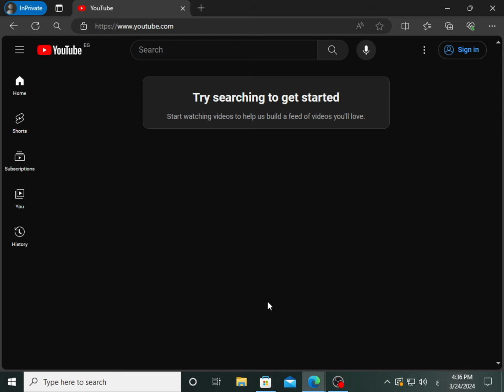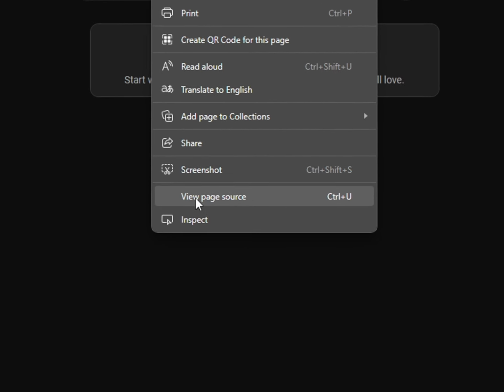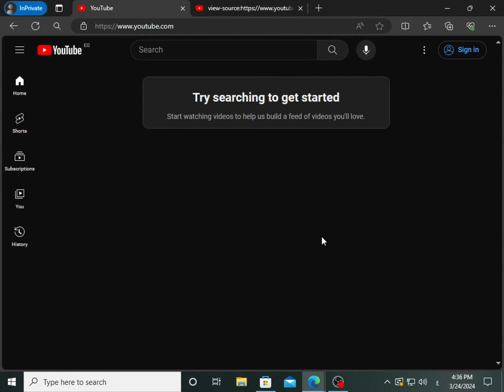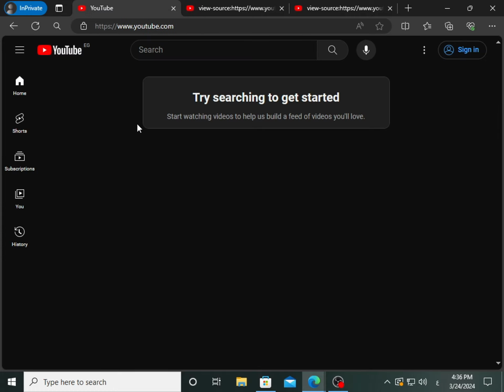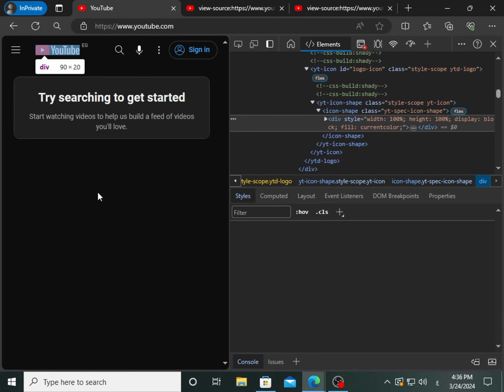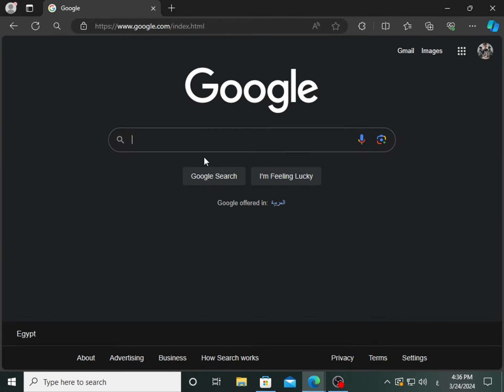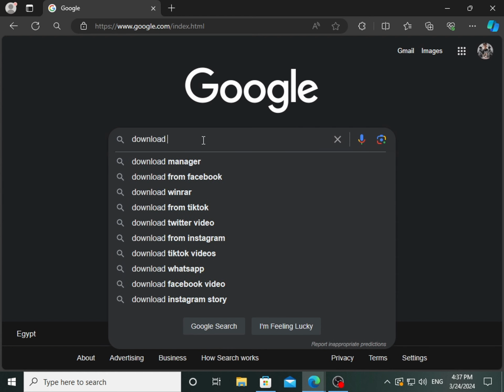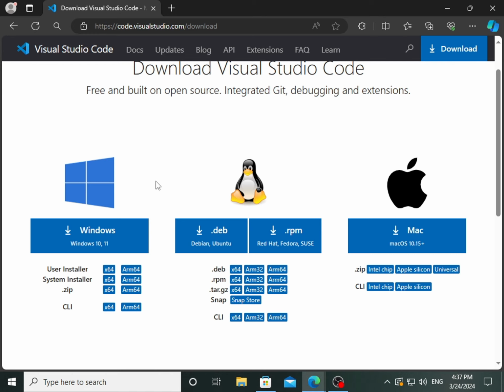html - #01 - Elements And Browser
Welcome to the second episode of our " html " series! In this video, we're diving deeper into the world of html by exploring elements and how they interact with web browsers. 🌐📝

html elements are the building blocks of web pages, and understanding how they work is essential for any aspiring webdeveloper . In this htmltutorial , we'll cover everything you need to know about html elements, including

What are html elements and how do they work?

Whether you're new to coding or looking to enhance your html skills, this video is perfect for you. Follow along as we explore the ins and outs of html elements and learn how to create structured and visually appealing web pages. 💻🚀